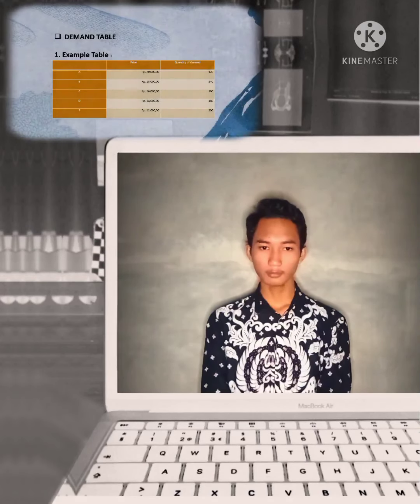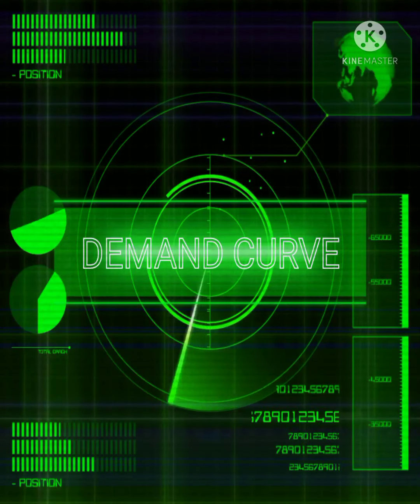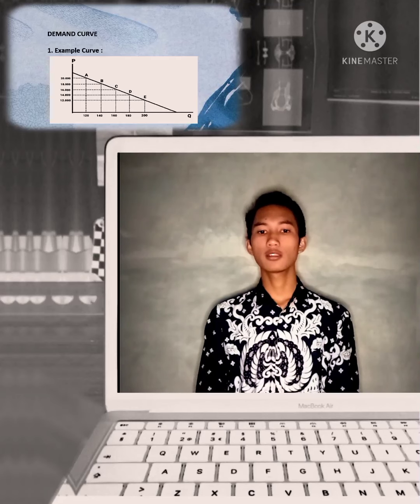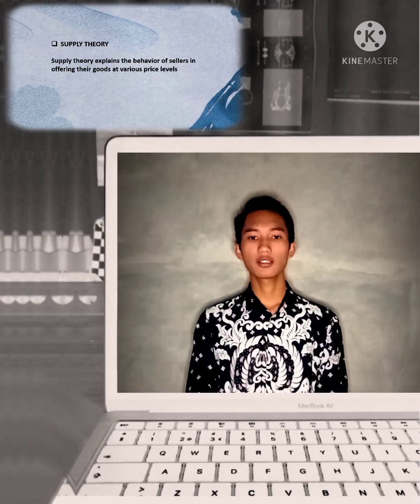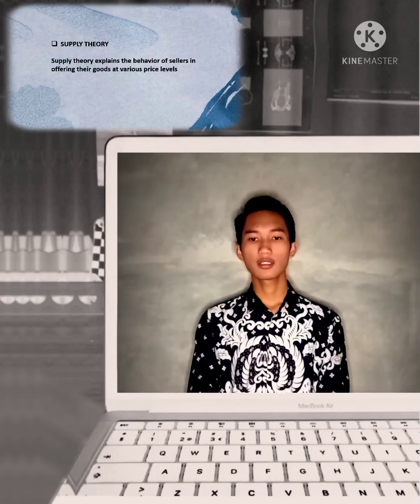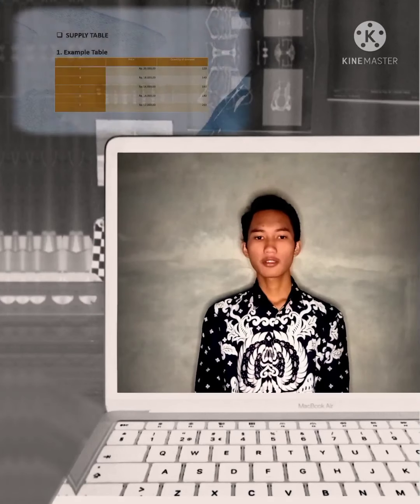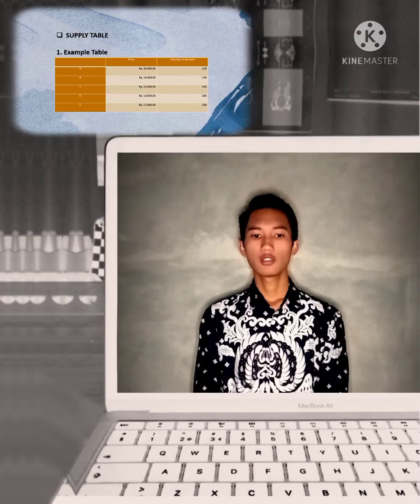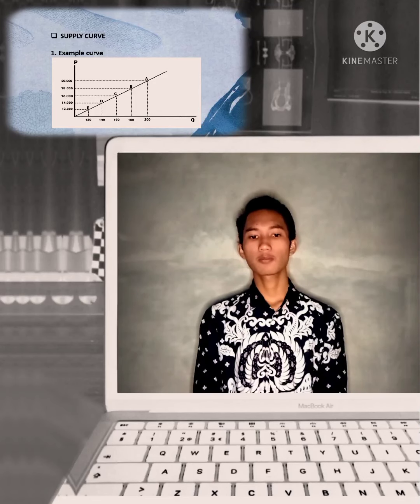UTS_Ahmad Naufal_2120103082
Nama : Ahmad naufal
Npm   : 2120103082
Prodi  : Management
kelas  : 03